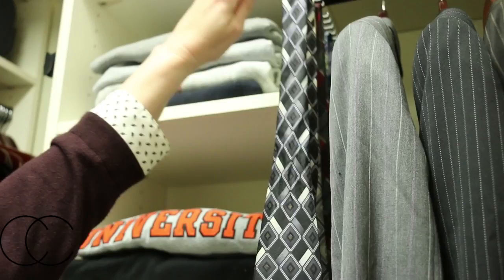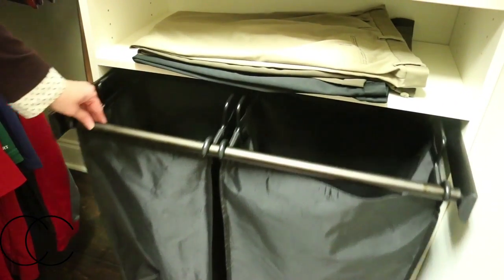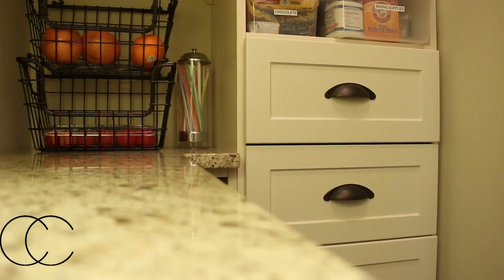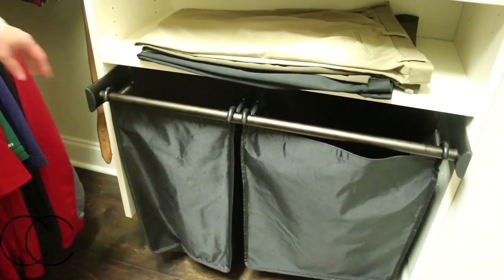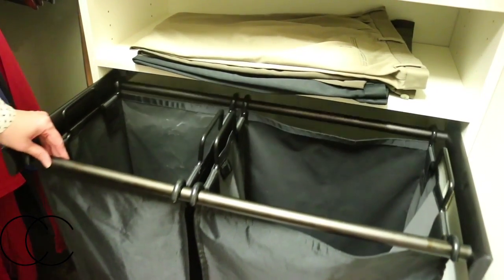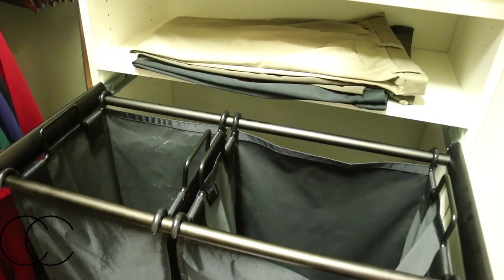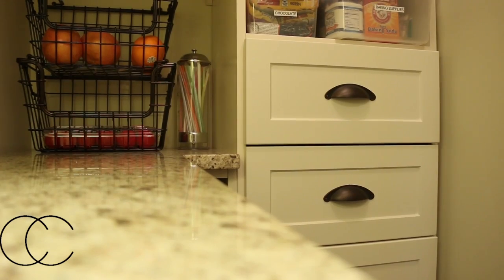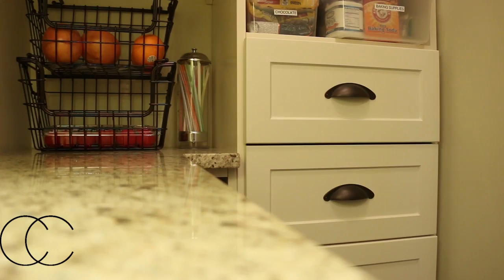California Closets Nashville - Suzanne's Story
When Suzanne Jackson and her family downsized and moved to a new home in Westhaven in Franklin, Tennessee, they decided to be proactive about their decrease in storage. A phone call to California Closets Nashville put them on a path towards maximized space and organizational bliss.

Like more than 40 other Westhaven residents have, see how we can improve and get the most out of any space in your home!
design consultation.